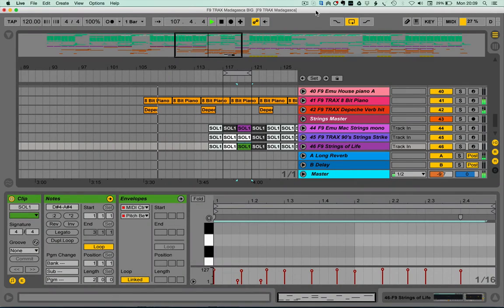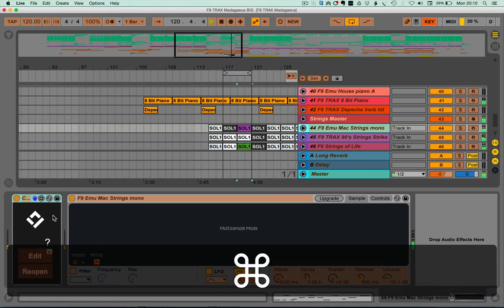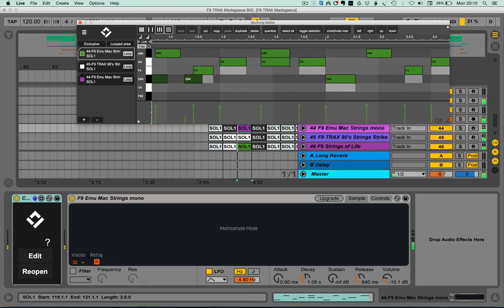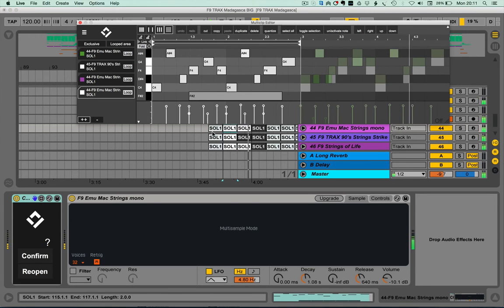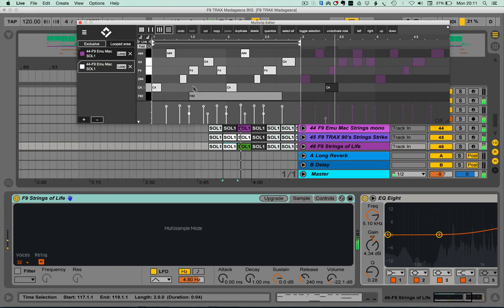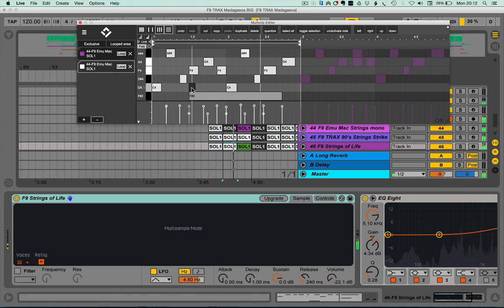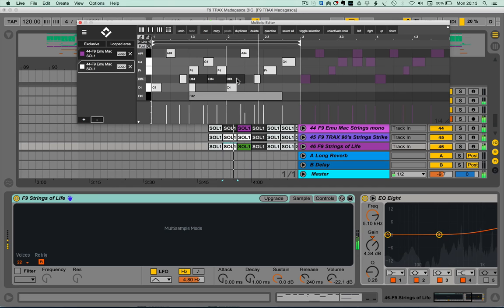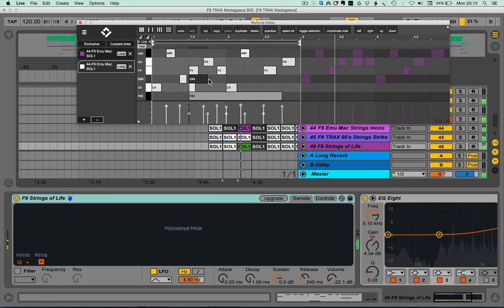Chaos Culture - MultiClip MIDI Editor - Walkthrough Part TWO - Adding Clips & Editing Notes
This second brief walkthrough clarifies how to begin editing clips with the MulitClip Editor, the pencil modes along with the Exclusive feature...